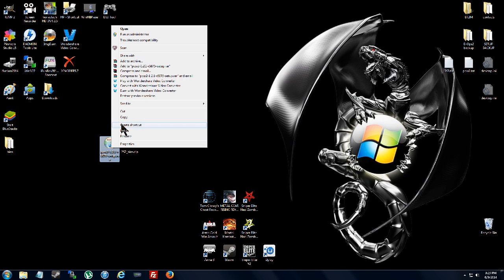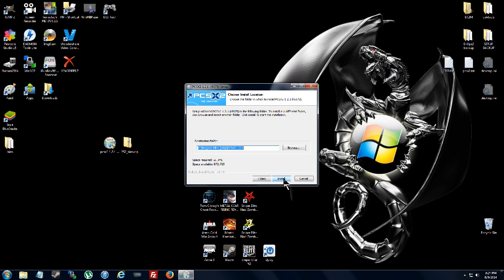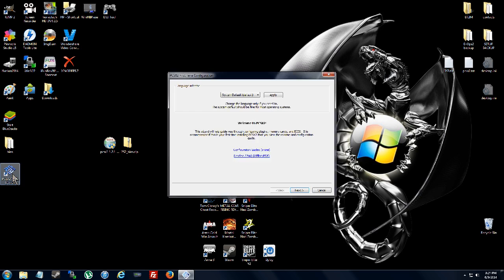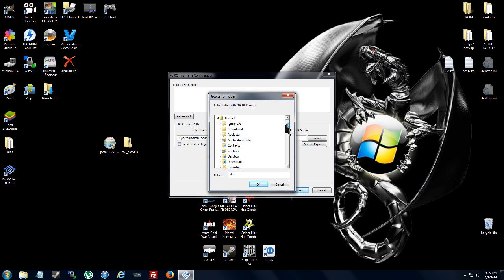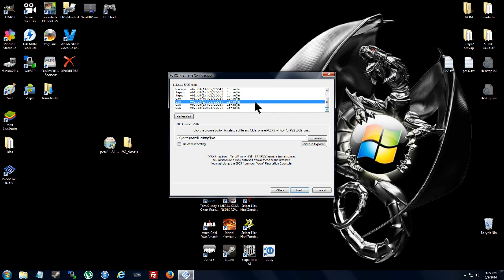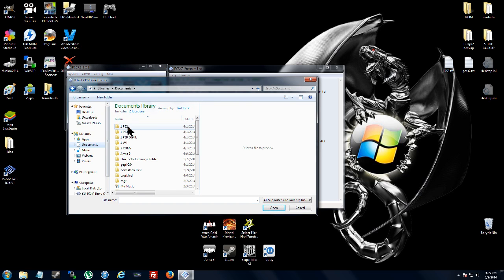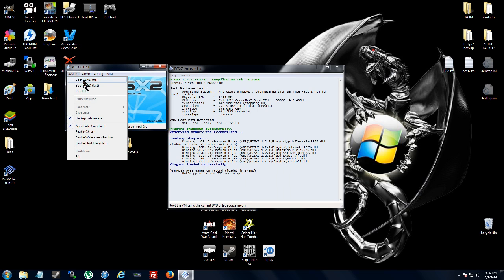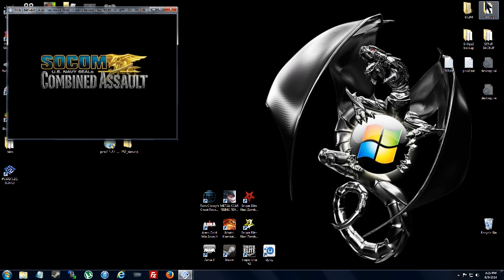Play PS2 on PC EASY! (PCSX2) PS2 Emulator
PS2 emulator for PC